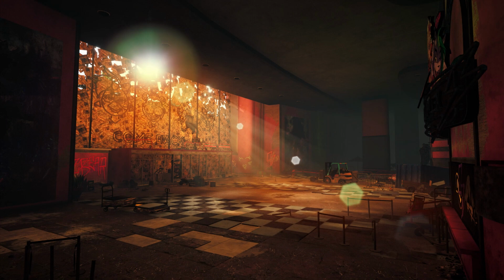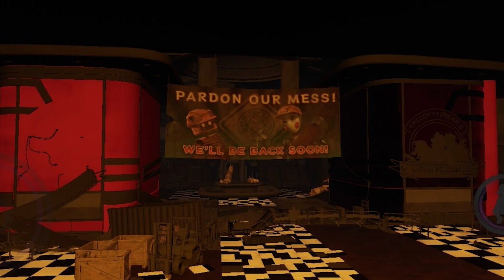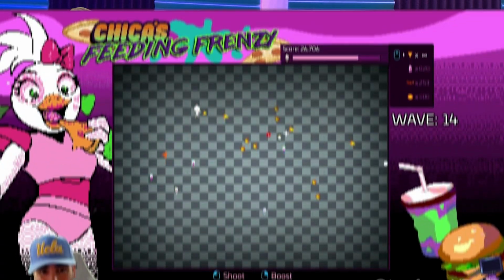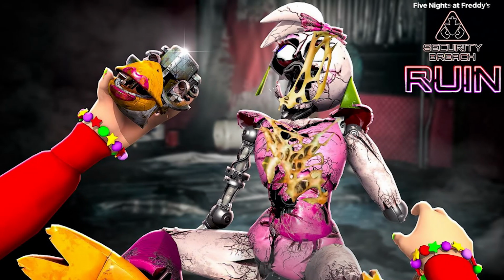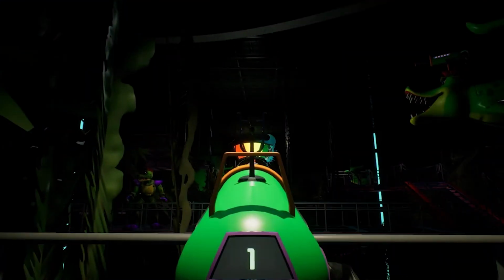Security Breach Ruin Review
The first grand opening for guests to bring kids a good time for a long time Games Foods Birthday parties and most of all to celebrate your day to present the four animatronic robot rockstars is a animatronic Bear a animatronic Wolf a animatronic Chicken and a animatronic Alligator where all things started until when something went terribly wrong when everyone need to evacuate and a place for fun turn into a horror memory it's not the end it's just the beginning because the fun ends when screams begin how will you survive